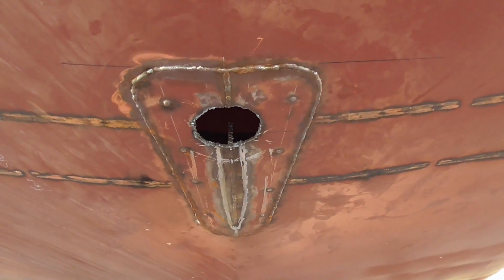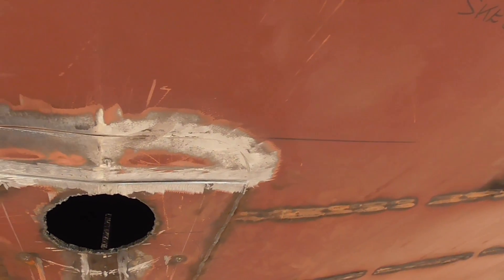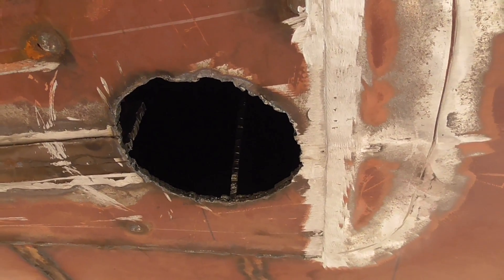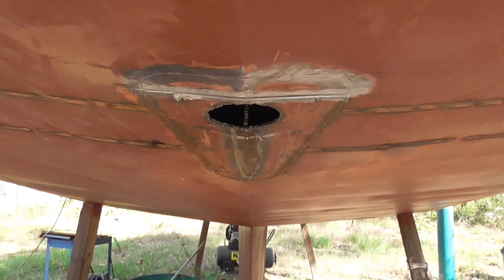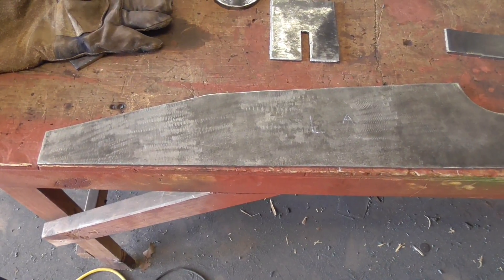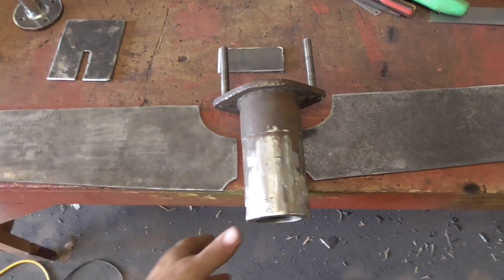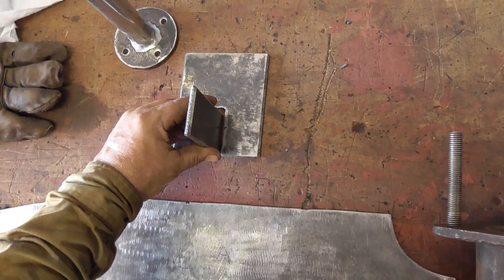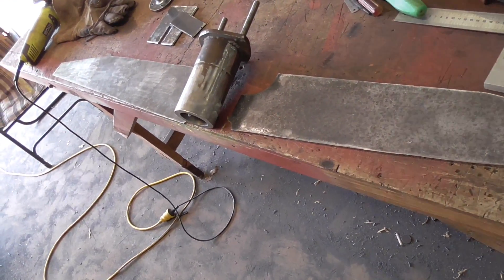Steel Sailboat Build - Rudder Post Removed & Reinforcing Web Plates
Once the Skeg and rudder post were removed I had to begin to prepare for reinstall them in the correct position.